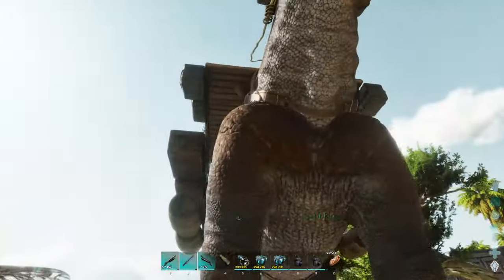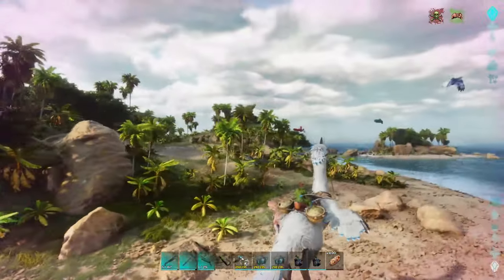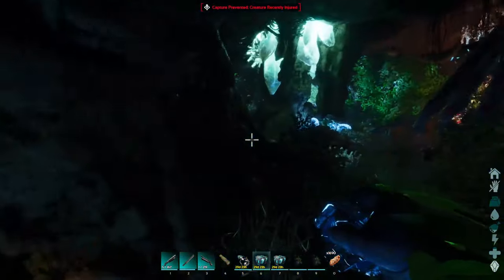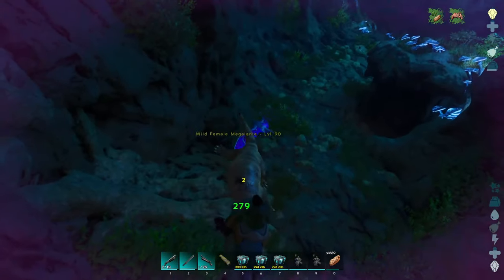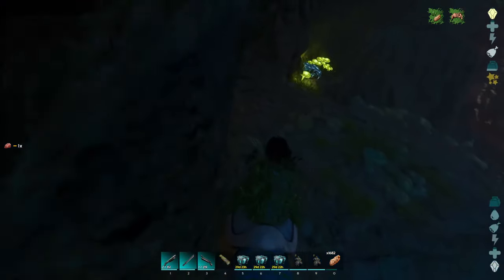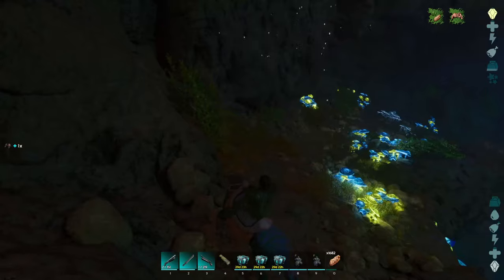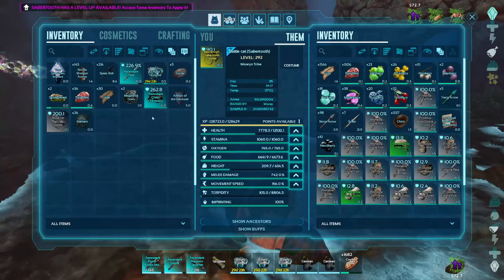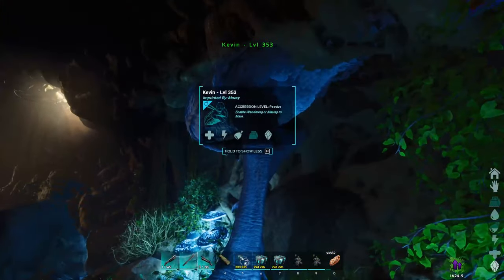Retrieving The Artifact of the Devourer!!! | ARK Survival Ascended - Ep.36